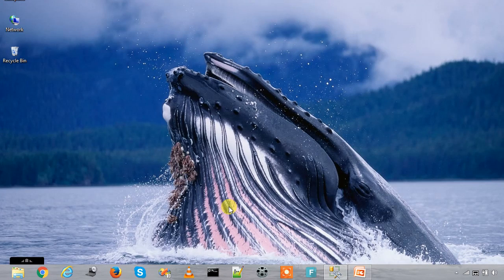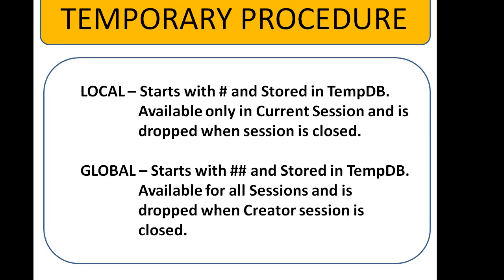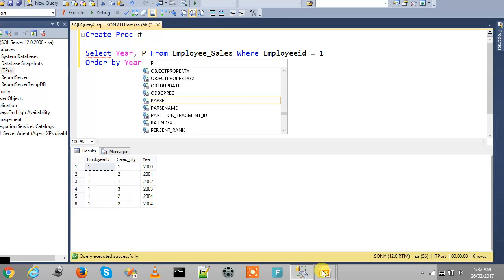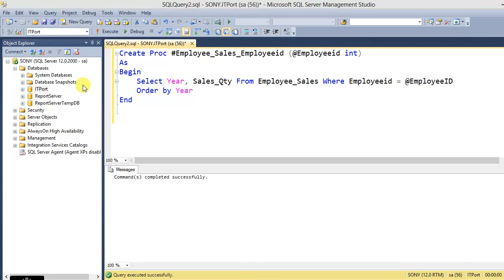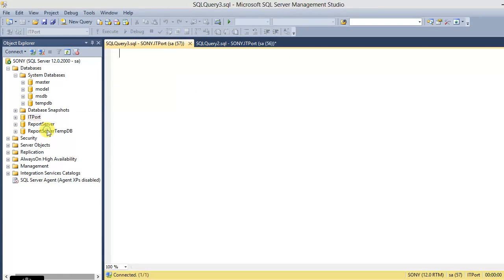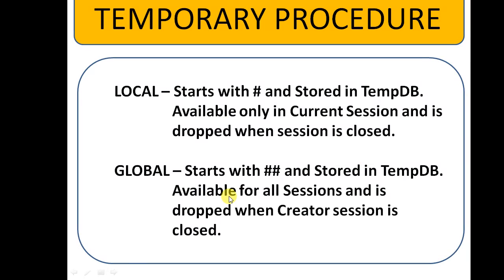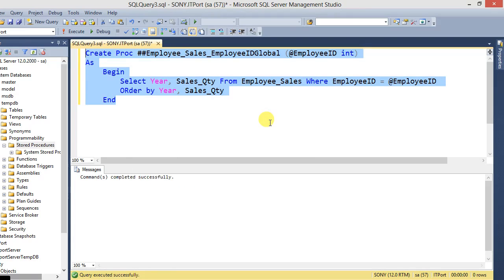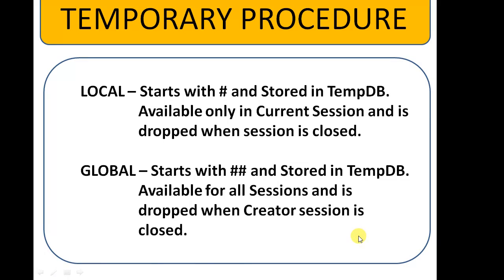Temporary Stored Procedures in SQL Server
Temporary stored procedures are like normal stored procedures but, as their name suggests, have fleeting existence. There are two kinds of temporary stored procedures LOCAL and GLOBAL

LOCAL temporary Stored procedures are Starts with # and Stored in TempDB and Available only in Current Session and dropped when session is closed.

GLOBAL temporary Stored procedures are Starts with ## and Stored in TempDB and Available for all Sessions and dropped when Creator session is closed.